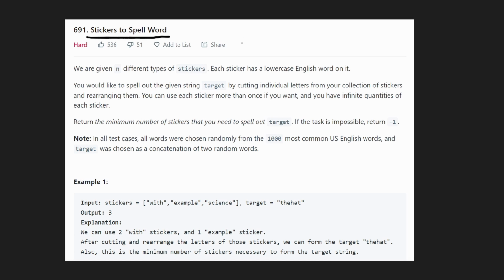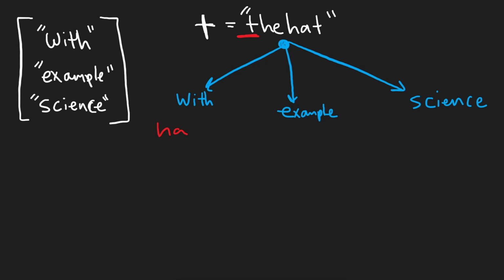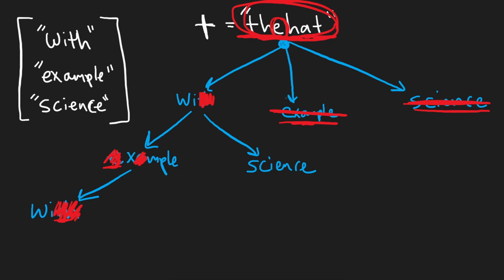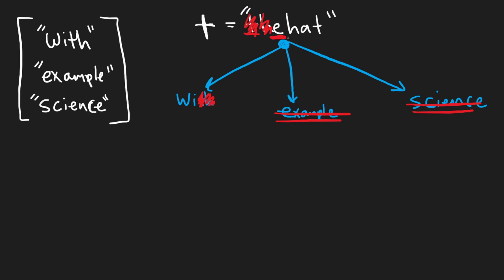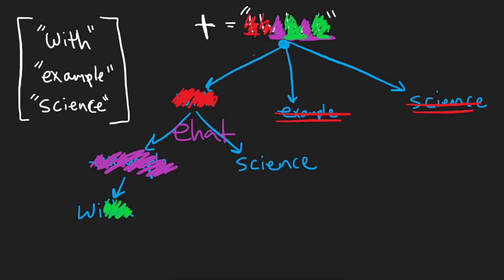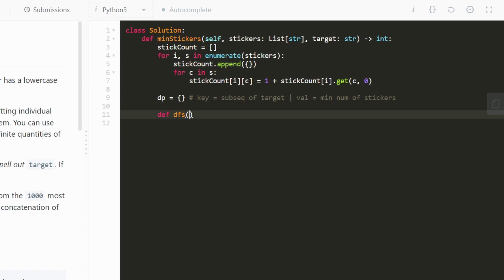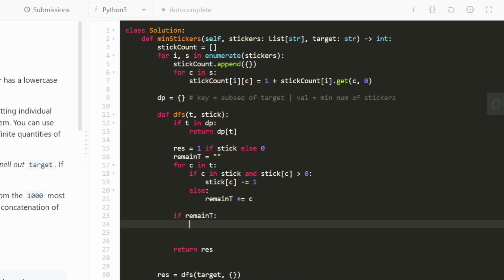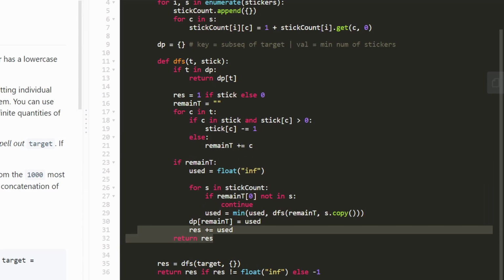Stickers to Spell Word - DP Memoization - Leetcode 691 - Python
0:00 - Read the problem
2:21 - Brute Force
10:50 - Memoization
17:41 - Coding Memoization